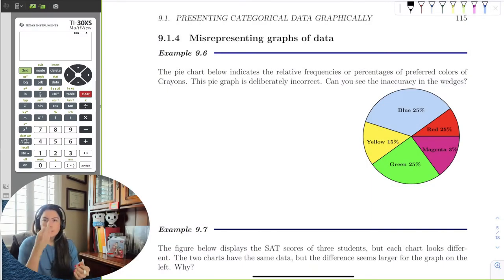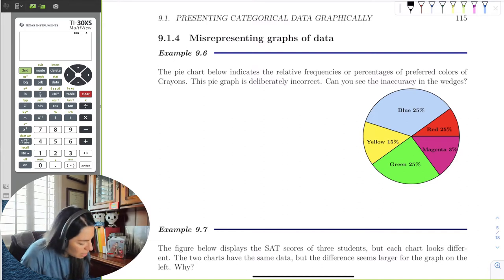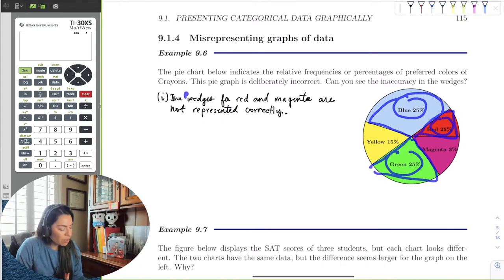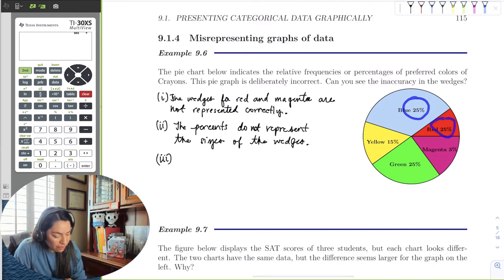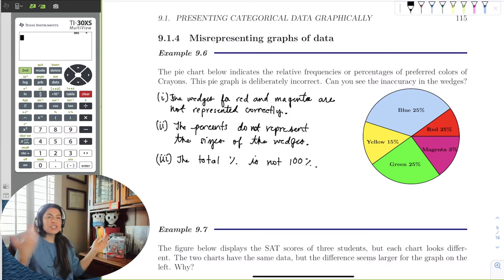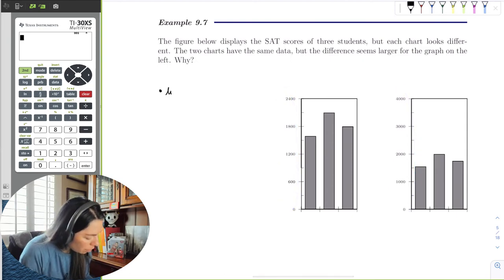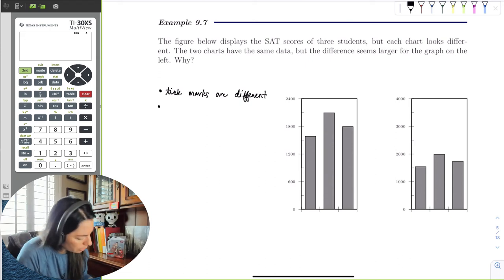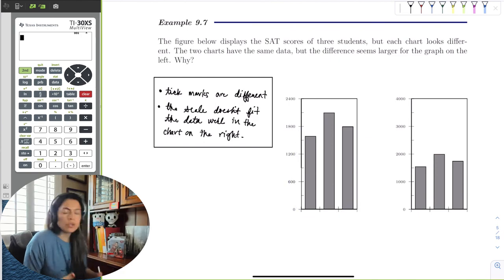Chapter_9_Section_1_Part_2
We discuss the misrepresentations of data by a pie chart and then bar chart.